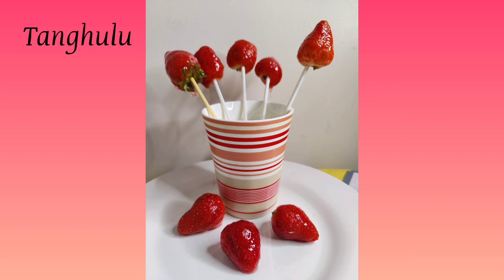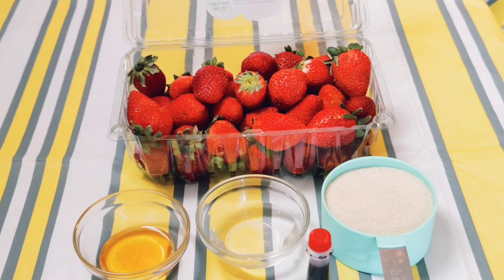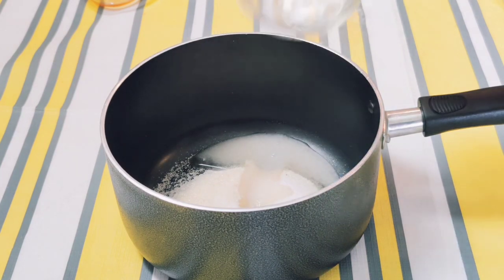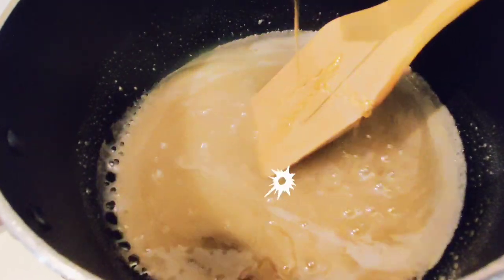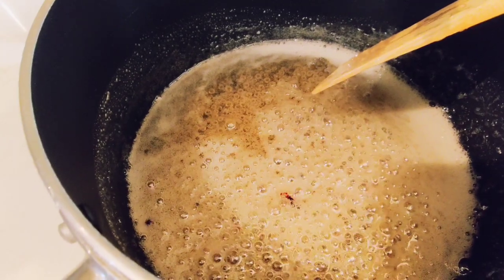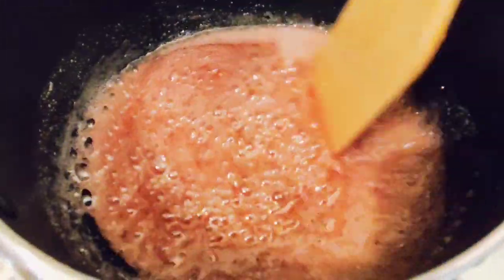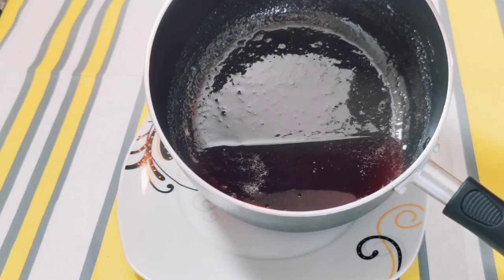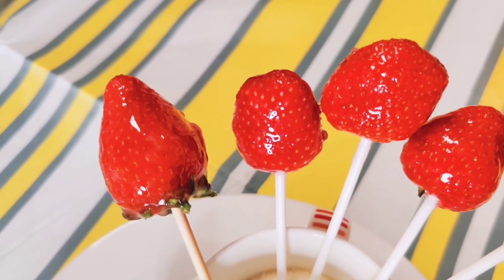Tanghulu - Candied Strawberries | Mom & Daughter's Cookery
Hey there! Welcome to Mom and Daughter's Cookery! Happy New Year! Today we are showing you our first video of 2021 and how you can make Tanghulu at home! So ASMR-tastic! :) Bye, see you in our next video!!

Ingredients:
Strawberries